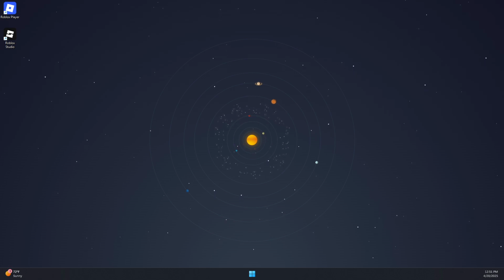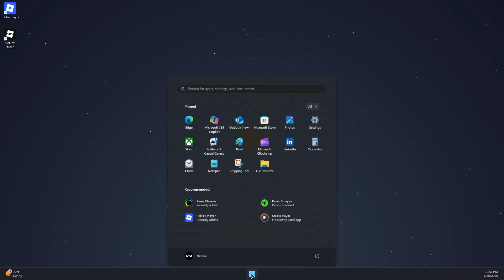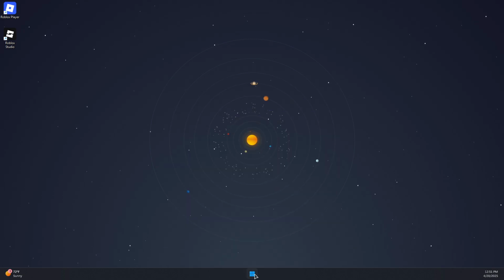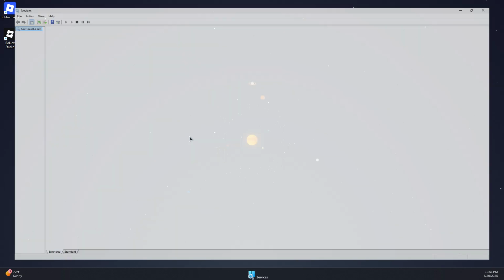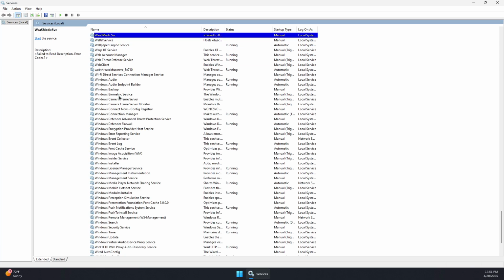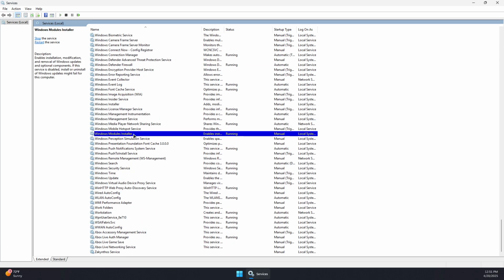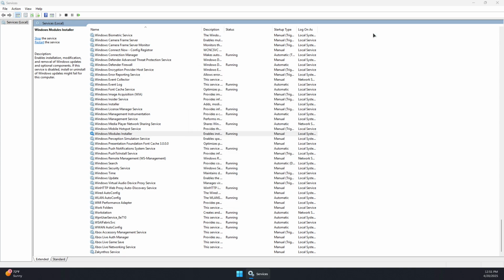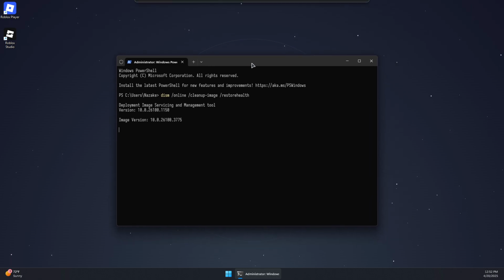How to Fix DISM Error 87 (Cleanup-Image Option is Unknown) on Windows 10 & 11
Getting "DISM Error 87: The cleanup-image option is unknown" on Windows 10 or 11? This quick guide will show you exactly how to fix this common DISM command error using the correct syntax and system settings.

We’ll walk you through the right commands, how to run them properly in Command Prompt or PowerShell, and how to troubleshoot permission or syntax issues.